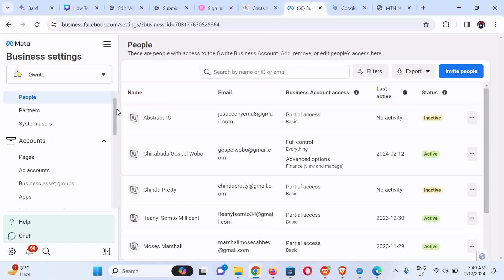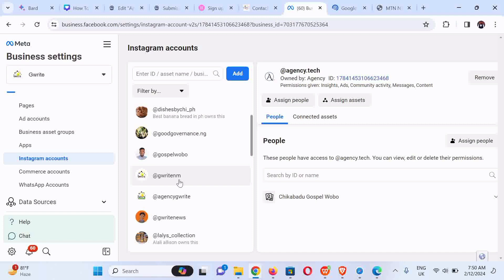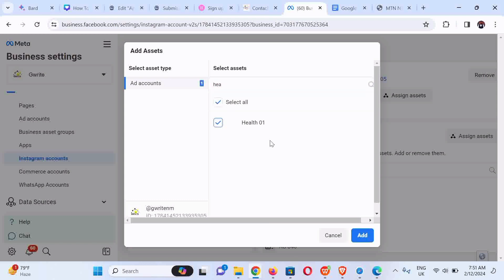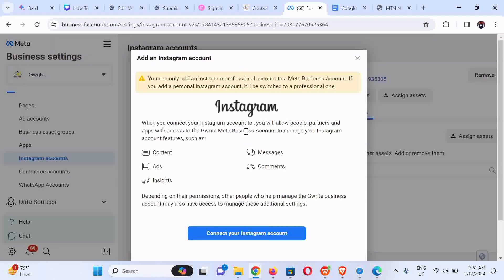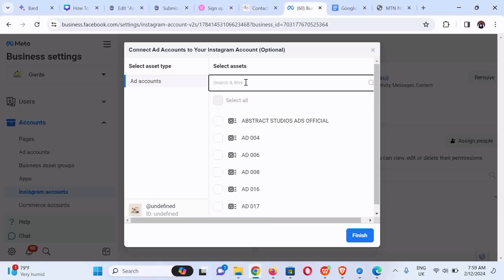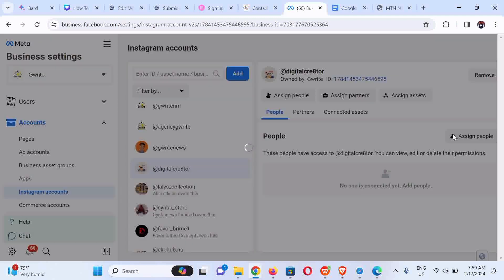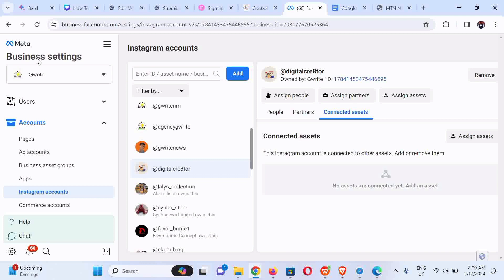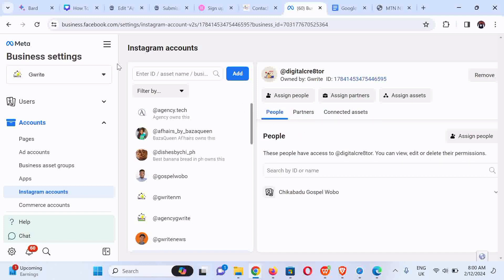How to Add an Instagram Account to Meta Business Manager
In this video, you will learn How to Set up and link a Prepaid ad account to an Instagram professional account and How to link an Instagram professional account to a Meta Business Manager Account

Adding an Instagram Account on Business Manager allows it to access a wide range of Meta features and integration on Meta platforms and technologies.

In this case, to share the access of a business ad account specifically a prepaid ad account to an Instagram professional account. The Instagram account must be added to the business manager account on Meta!

This will allow sharing of ad account access to the Instagram business or creator account.

Kindly watch the video till the end to see how

Recap: How to Add an Instagram Account to Meta Business Manager and link with a business prepaid ad account